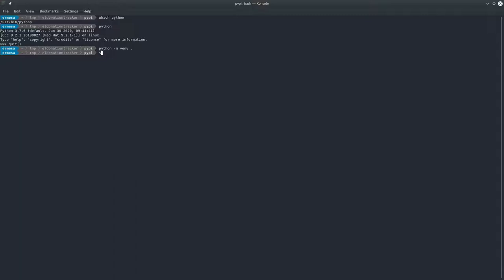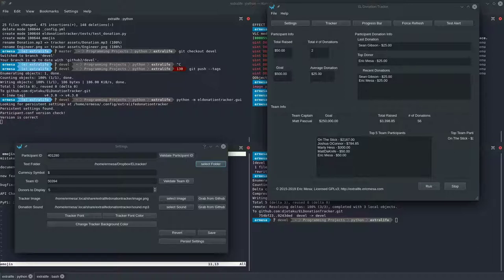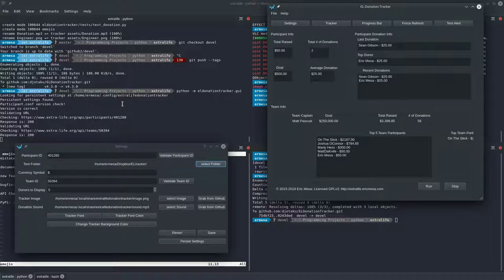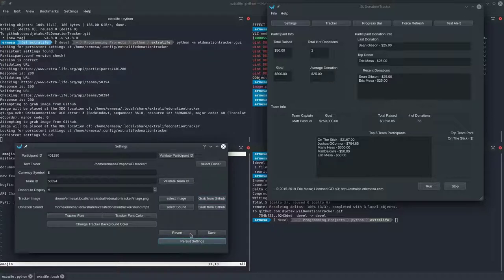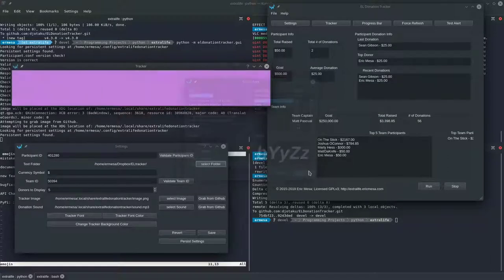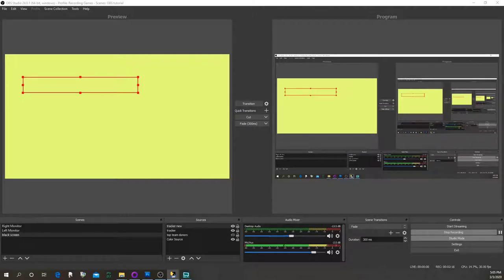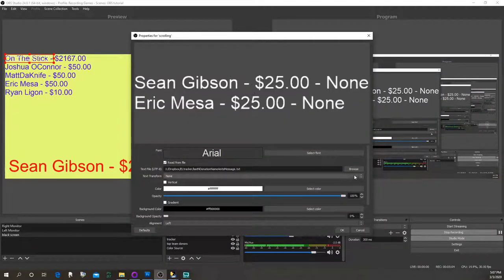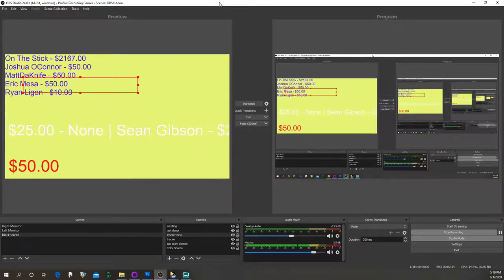Using EL Donation Tracker 4.3.0 on Linux with GUI by using PyPi and OBS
A video describing how to use my Extra Life Donation Tracker software to create updating text for your livestreams on OBS.